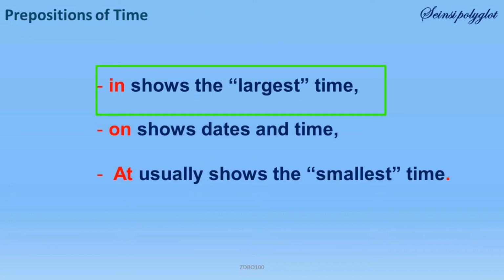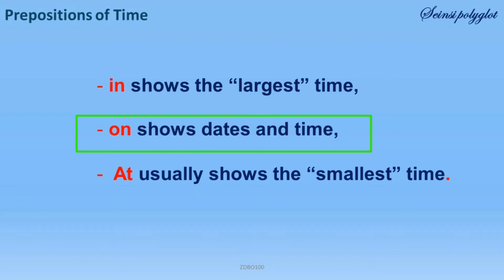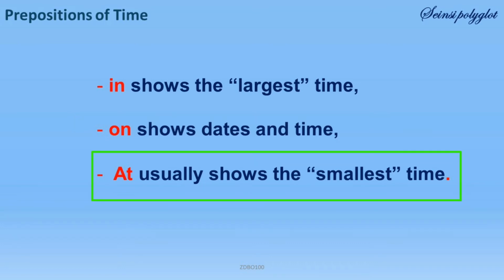Seinsi Polyglot English Preposition of time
Hello my polyglot freinds
i would like to welcome you to my channel  Seinsi Polyglott to learn English
our lesson will be about the propostion of time